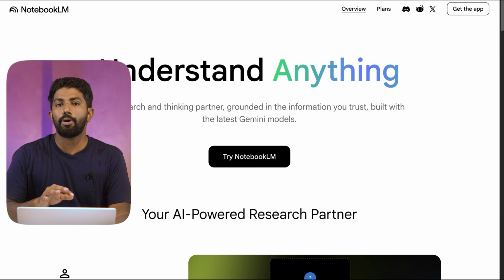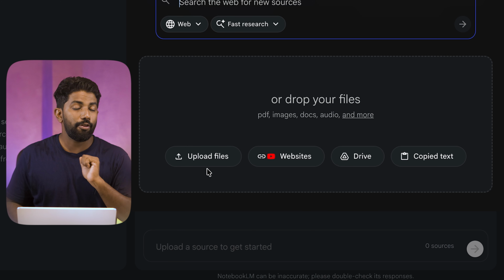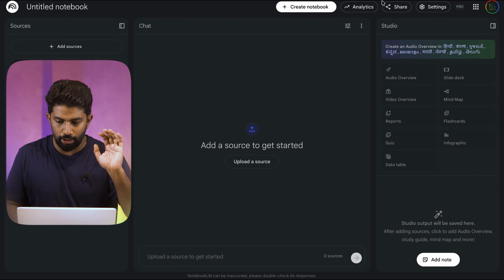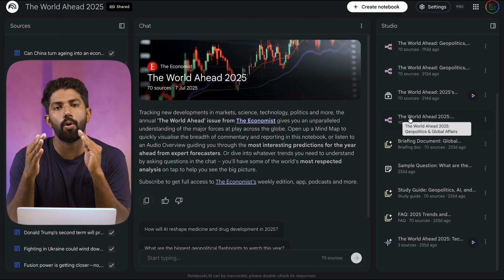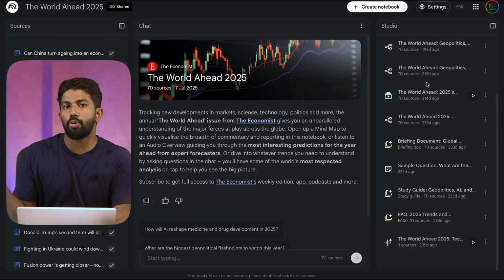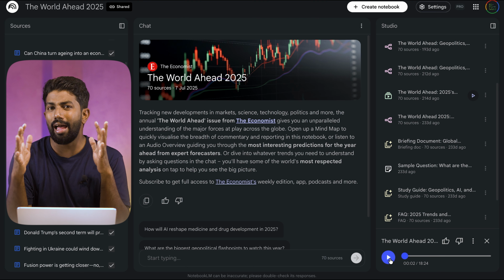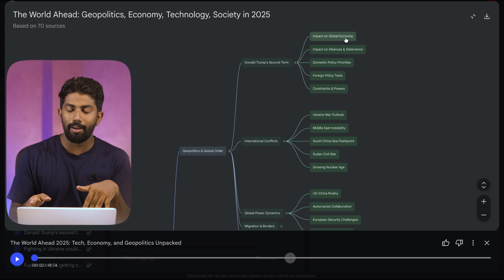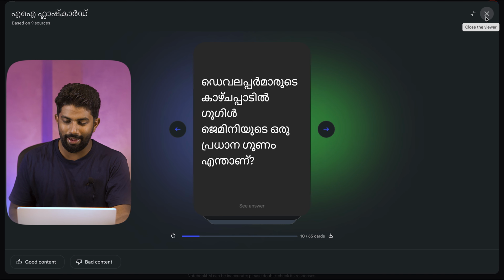This FREE Google AI Will Change How You Study Forever.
Is Google NotebookLM the ultimate AI tool for students and professionals in 2026? In this complete tutorial, we dive into the most powerful free AI study hack that turns your boring PDFs, websites, and YouTube videos into interactive podcasts, mind maps, and flashcards!

If you struggle with information overload, this AI tool is a complete game changer. Google's NotebookLM allows you to upload multiple sources and instantly generates everything you need to master complex topics. Whether you want to listen to a lifelike AI podcast (Audio Overview) of your textbook, create an explainer video, or instantly generate flashcards for your next exam, NotebookLM does it all in seconds.

Plus, we’ll show you a hidden trick to change the output language, so you can learn and digest information in your native language!

What you will learn in this video:
✅ How to set up and use Google NotebookLM for free.
✅ Uploading PDFs, URLs, and YouTube links as reference sources.
✅ How to turn any document into an interactive Two-Person AI Podcast.
✅ Generating Visual Mind Maps to break down complex chapters.
✅ Creating automated Flashcards and Study Guides.

0:00 - The Best Free AI Tool for Students in 2026
1:06 - How to Access & Set Up Google NotebookLM
1:40 - Uploading Sources: PDFs, Websites & YouTube Links
2:45 - Exploring the Studio: Your AI Study Dashboard
3:52 - Secret Hack: Change AI Output to Your Local Language
4:21 - Generate AI Explainer Videos from Your Notes
5:13 - Turn Any Document into an AI Podcast (Audio Overview)
5:43 - Create Visual AI Mind Maps for Complex Topics
6:37 - Chat with Your Documents to Find Answers Instantly
7:11 - Automatically Generate AI Flashcards & Study Guides

Connect with Shabeeb Nattukal
  / shabi_nattukal
  / shabeebp
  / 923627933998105